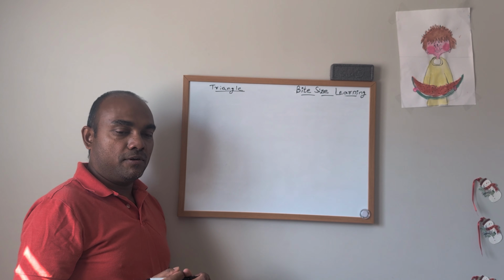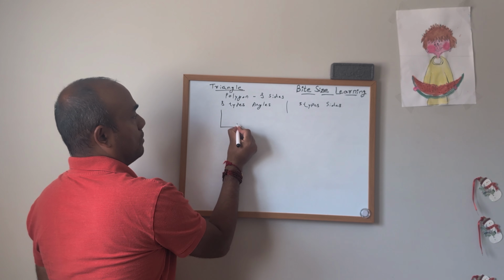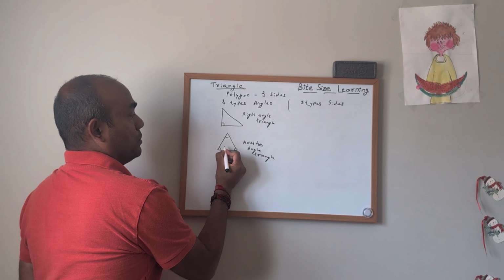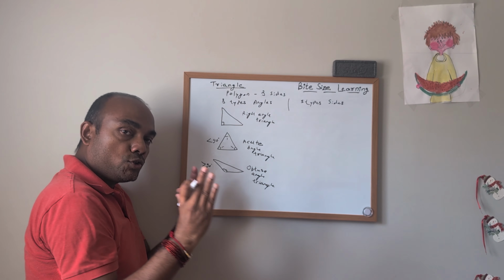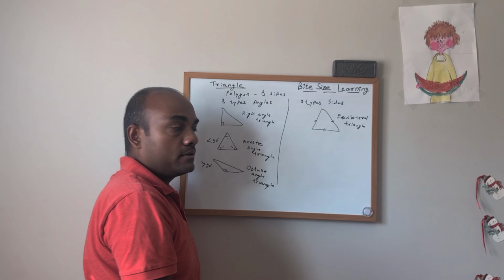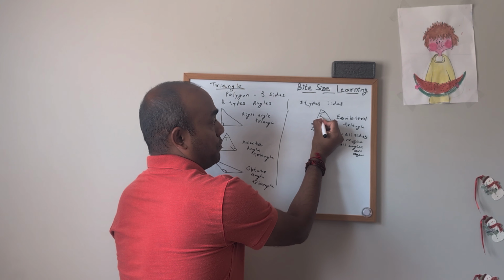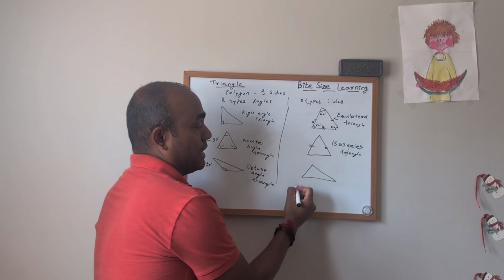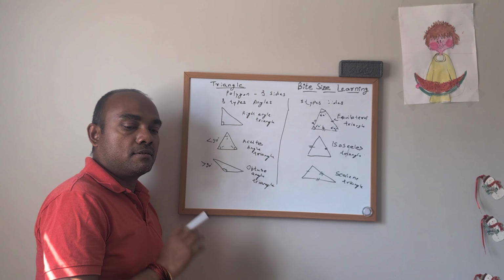Triangle & Types Of Triangle HQ Maths Grade 4 to Grade 6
Topic:
Triangle & Types Of Triangle
Subject:
Maths
Standard: